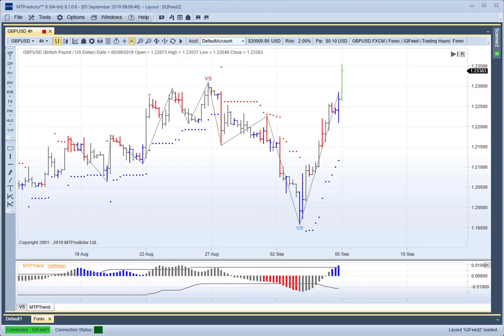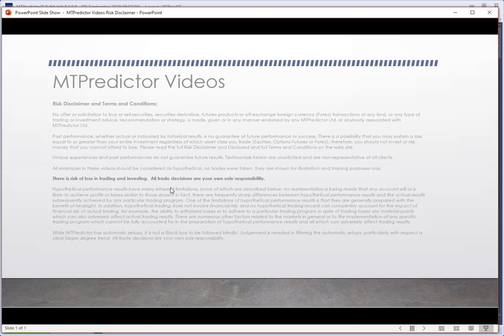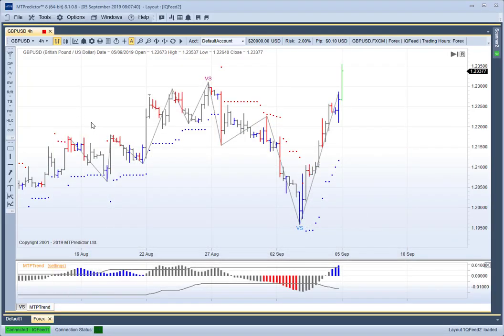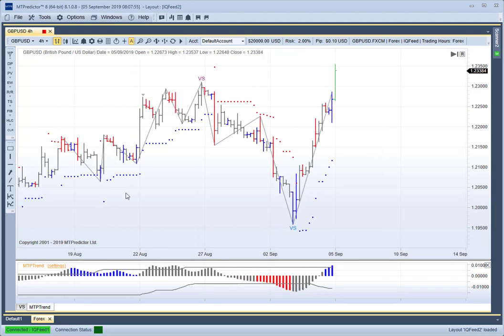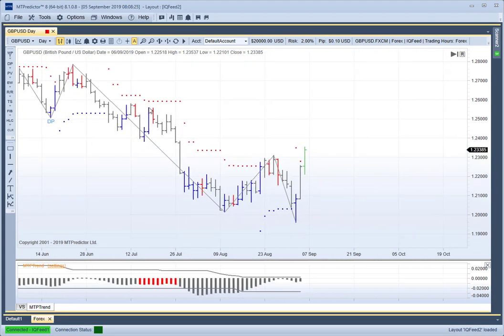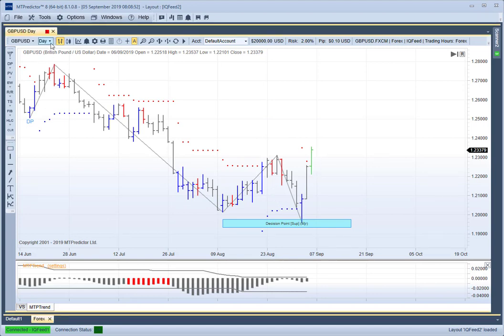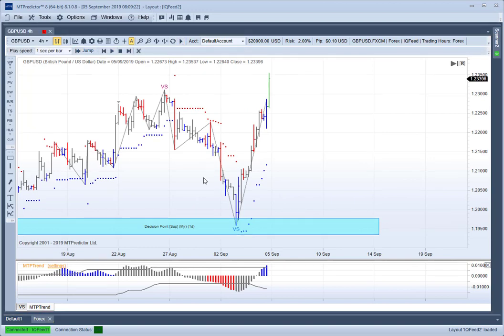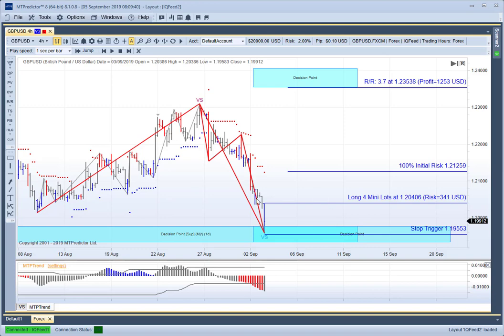MTPredictor The GBP Brexit rally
In today's MTPredictor video, we take a look at the string rally in the GBPUSD during the last few days as a result of the Brexit negotiations in the UK Parliament.
There is a risk in Trading and Investing. Losses can and will unfold.